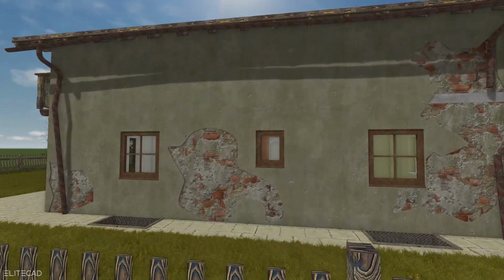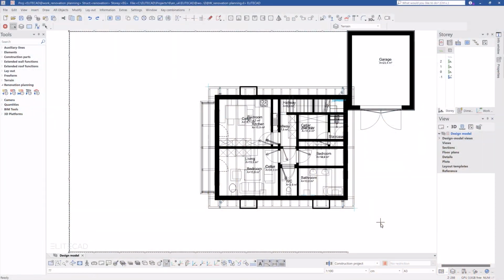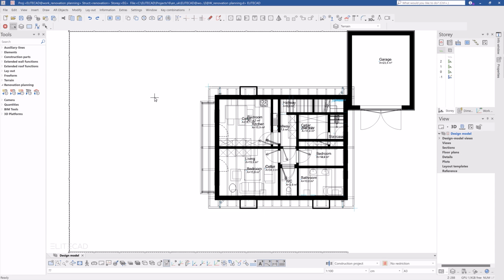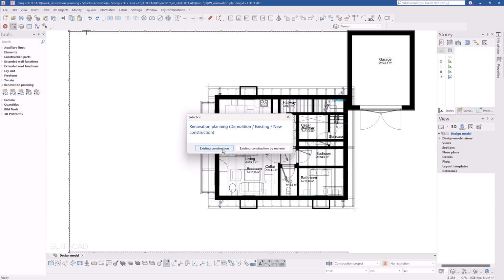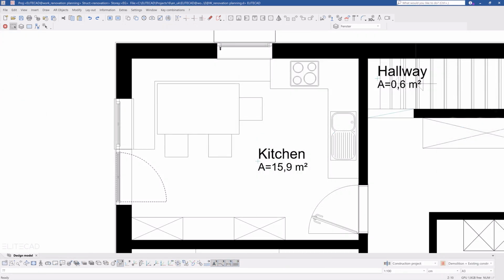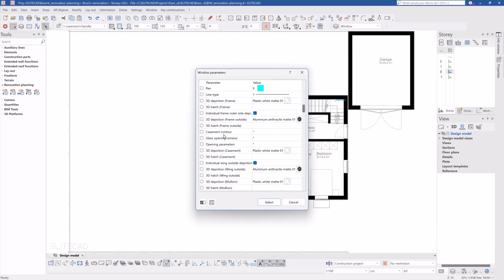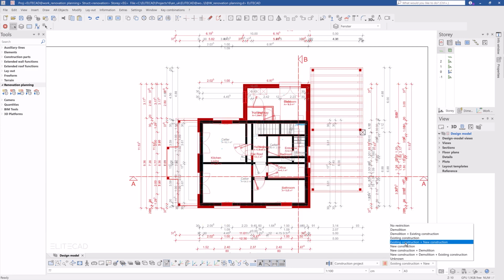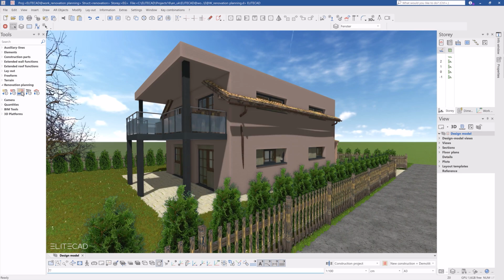ELITECAD@work | Intelligent renovation planning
In this episode, we use an older single-family house to show how easy it is to manage the multiple renovation states during a single planning phase with just one file and what you pay special attention to. To do this in ELITECAD, we have created the possibility of displaying the model from its original state, through the demolition to the new construction or renovation with just the push of a button.